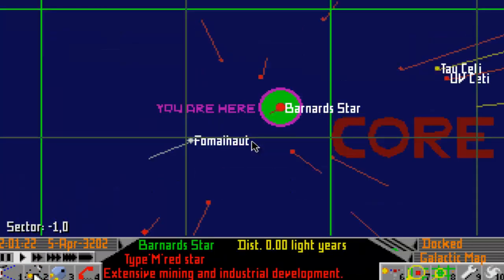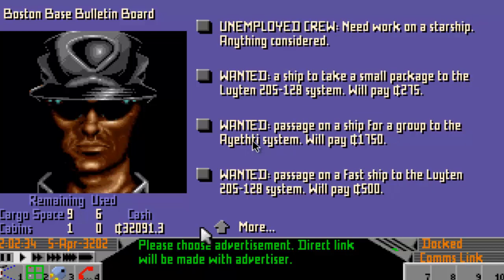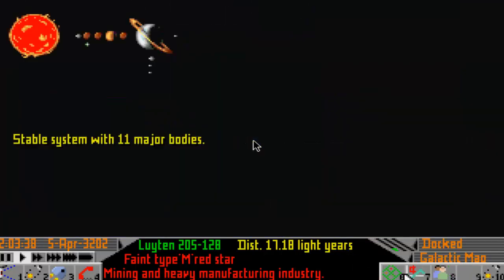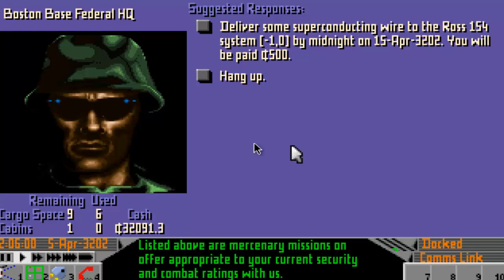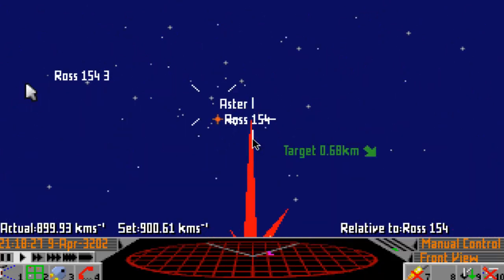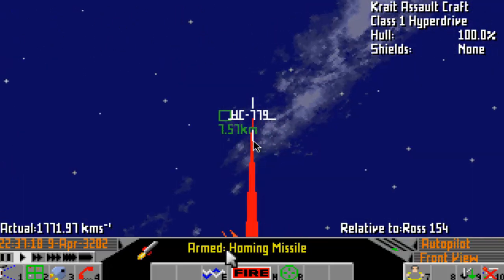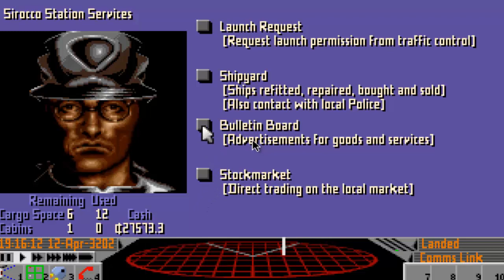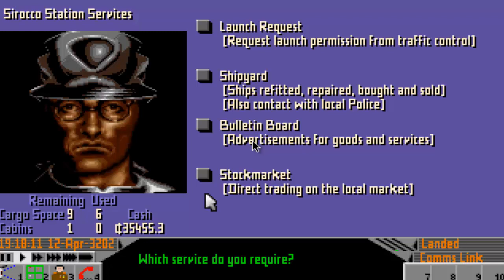Lets Play Frontier Elite II part 18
We advance from mostly harmless to poor woohoo...